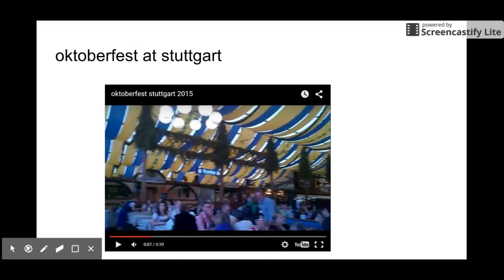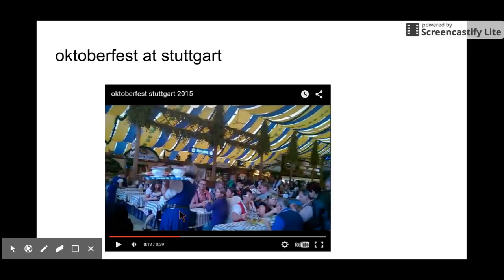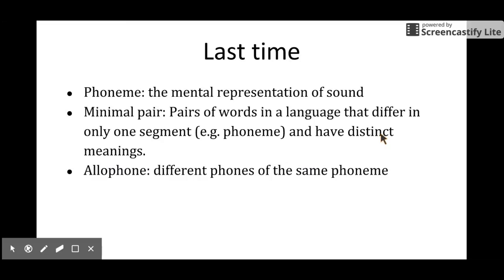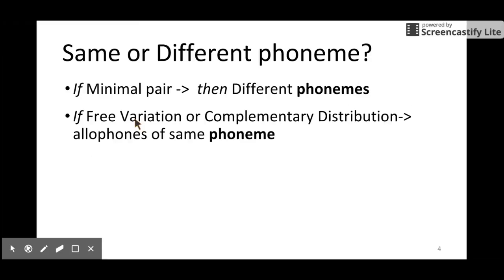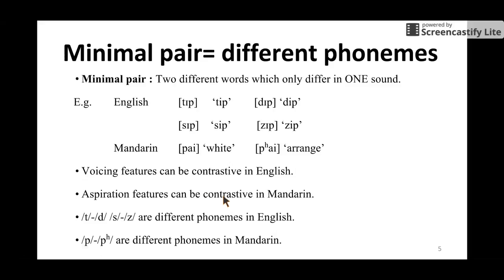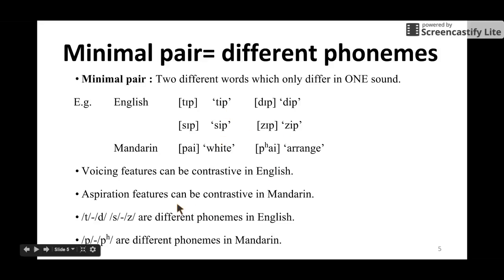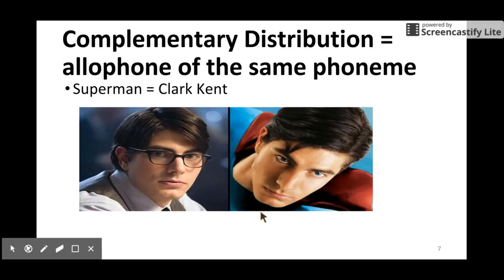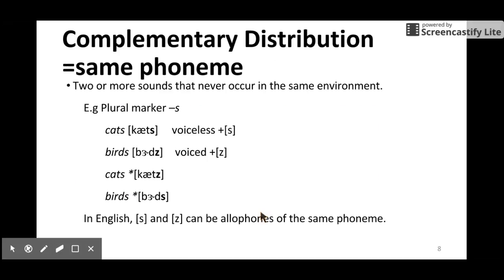Set 3.2 Free Variation and Complementary Distribution